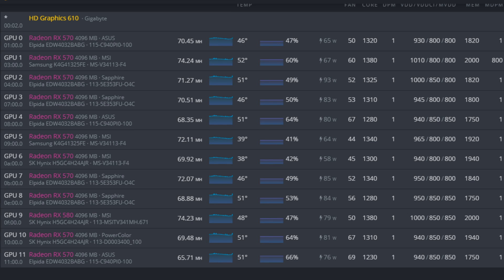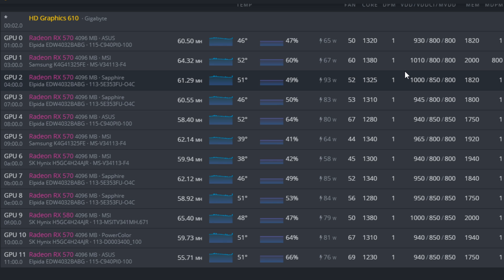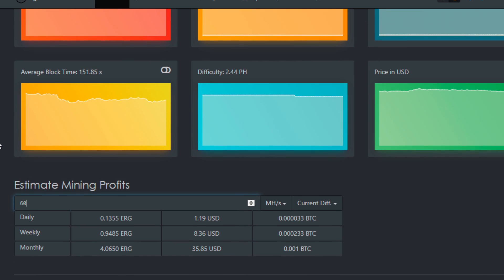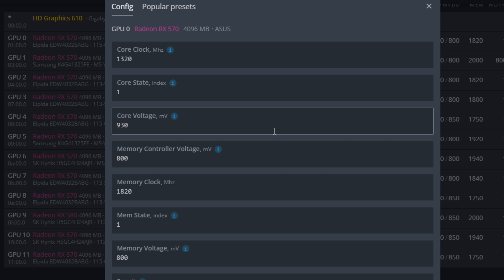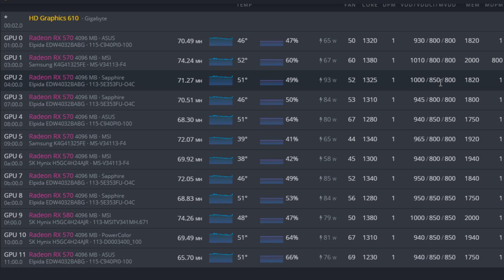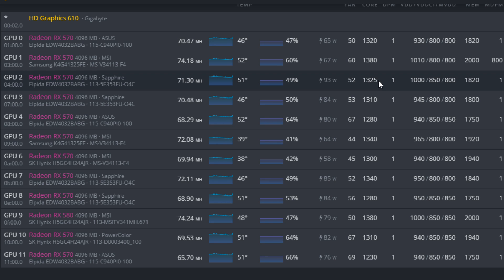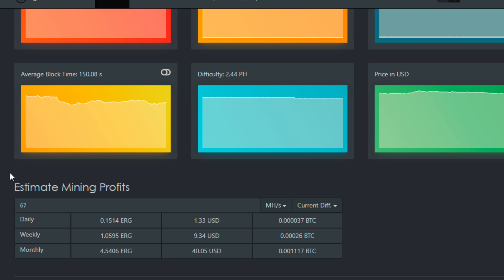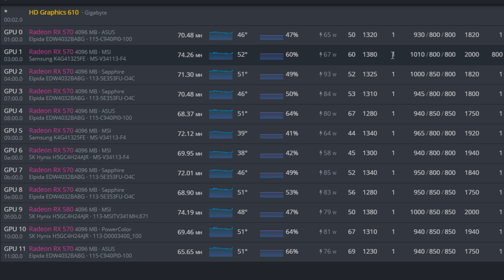Best ERGO RX 570 Overclock settings 64-74mhs Stable Team Red Miner (works for Polaris cards)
Best ERGO overclock settings for ERGO mining on the RX 570/RX 580 video cards

Costeffectivemining

If you have any questions, but them in the comment section